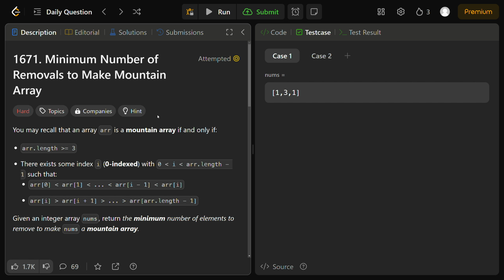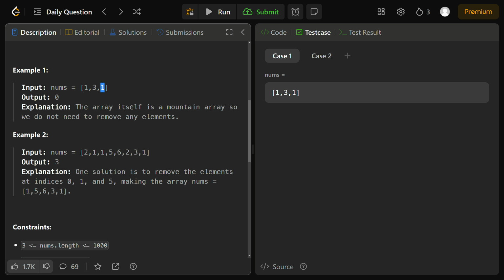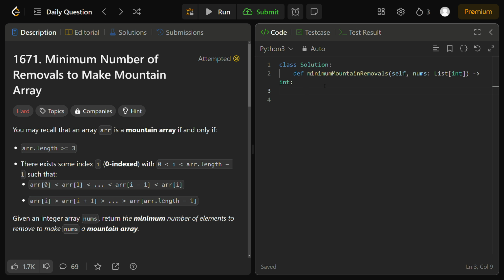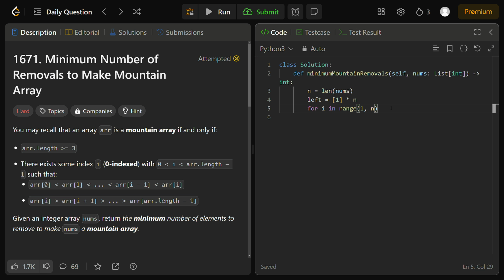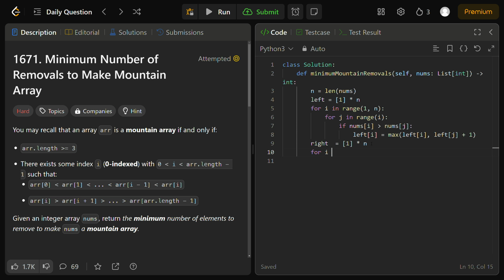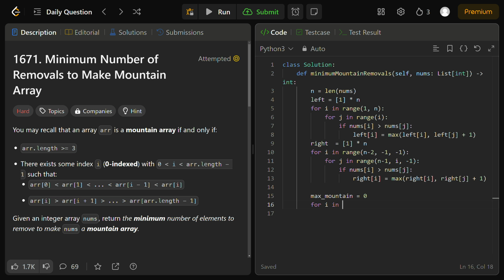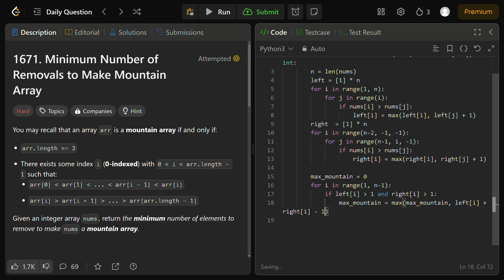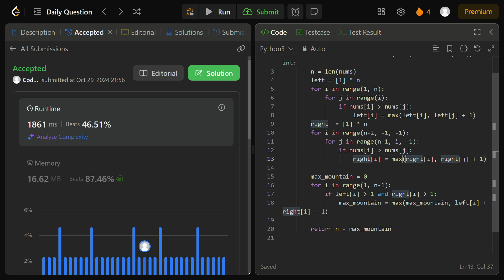Minimum Number of Removals to Make Mountain Array - Leetcode